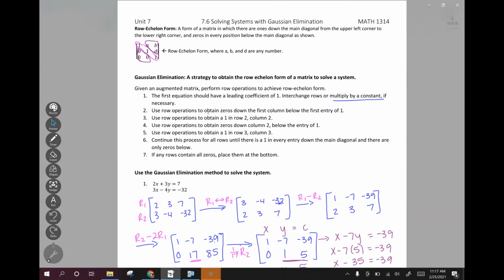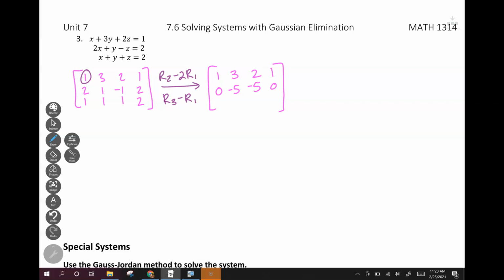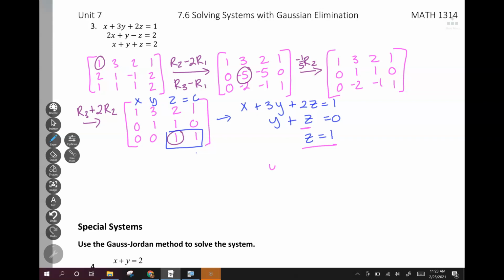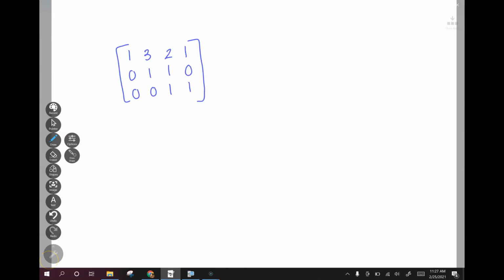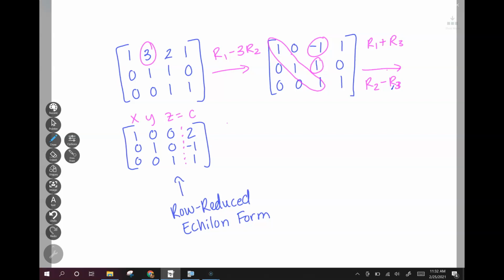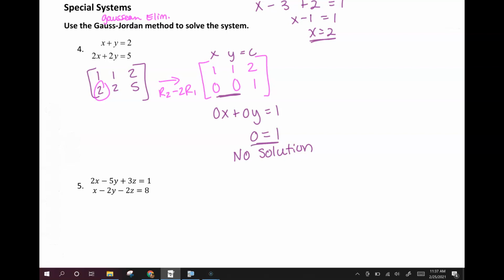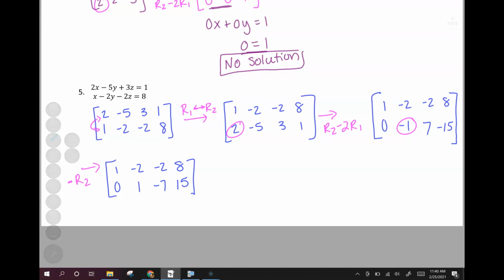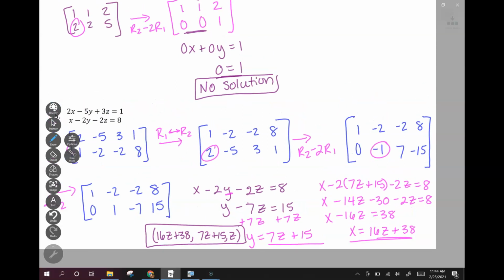7.6 Part 2